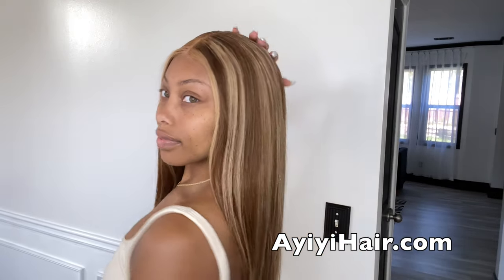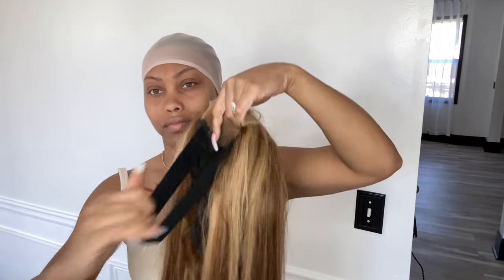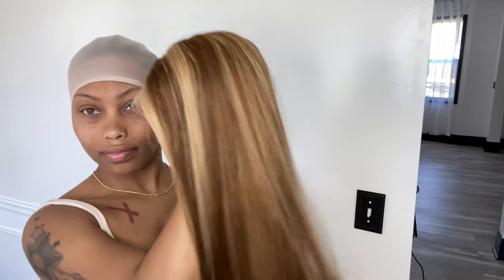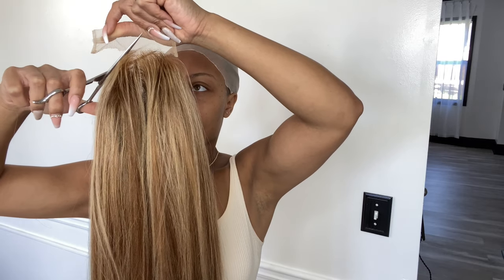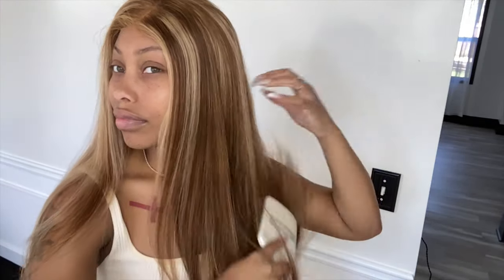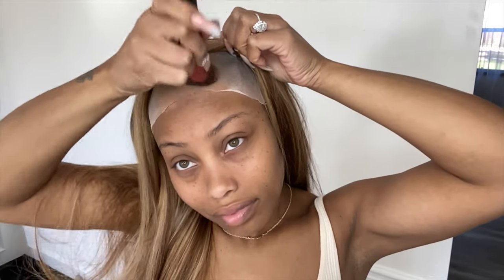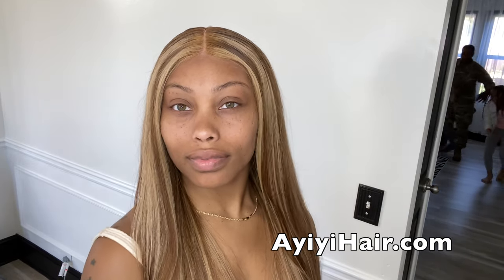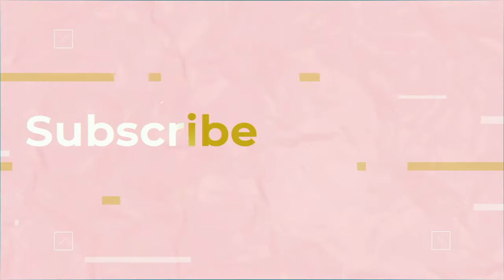FREEZE SPRAY INSTALL | Ayiyi Hair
Hey Boujie Fam. In this video I will be showing you all another simple install. If you have been following my videos you know that I am all about convenience when it comes to hair installs. This video will cover doing a lace install with freeze spray. I will be using Got2Be but a lot of brands have been marketing "melting spray" which is basically the same thing. The hair I am installing is from Ayiyi hair company. Although this is not a review I do love the hair especially the highlights! There information will be listed below as well as a direct link o this wig. All of the information for the hair as well as a link is listed below.

I am using $99.8 Colored Human Hair Wigs in the video
Hair Detail: 24Inch Piano Straight 4x4 Transparent Lace Closure 180% Wigs
Ayiyi hair Buy one Get one📣📣

Wig Story With AyiyiHair📣📣
Share Your Wig Story With AyiyiHair Get Up To $300 Refund Back

🤍🤍🤍🤍🤍🤍🤍🤍WANNA COLLAB?🤍🤍🤍🤍🤍🤍🤍🤍